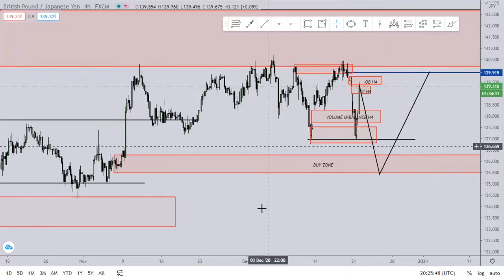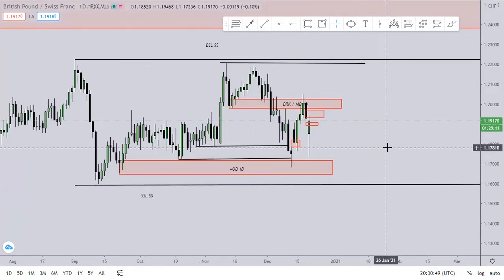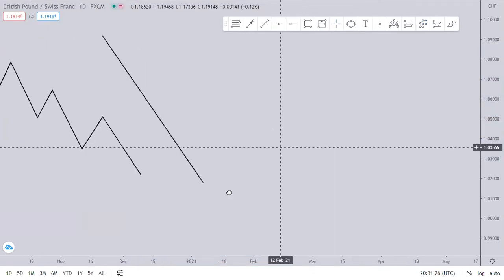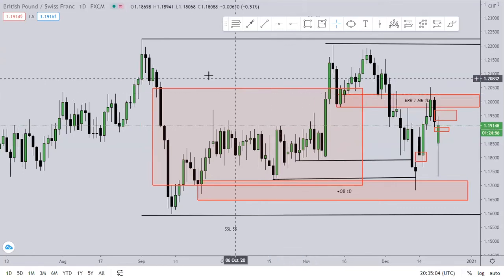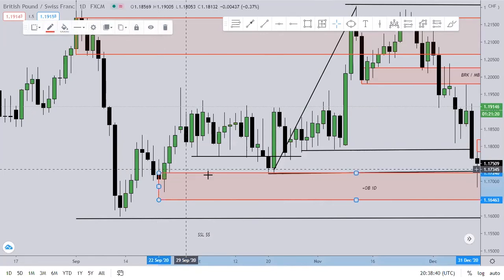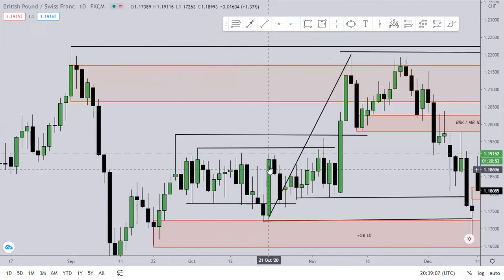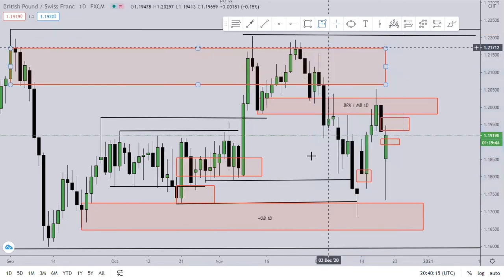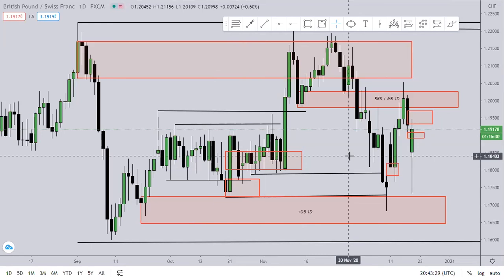HOW TO LOCATE LIQUIDITY VOID | HIDDEN TIPS